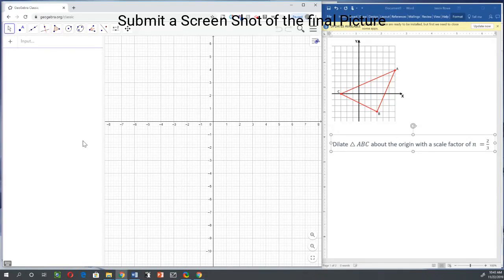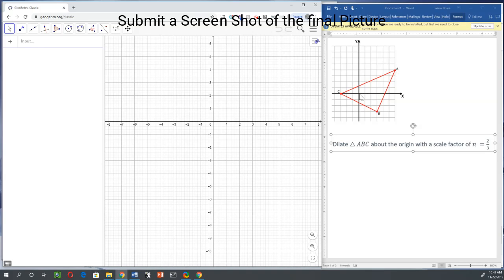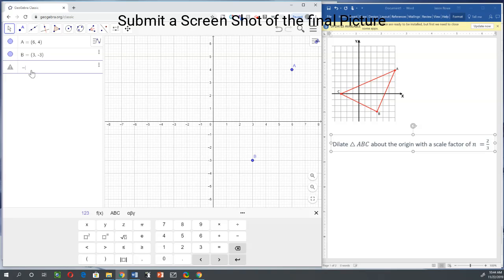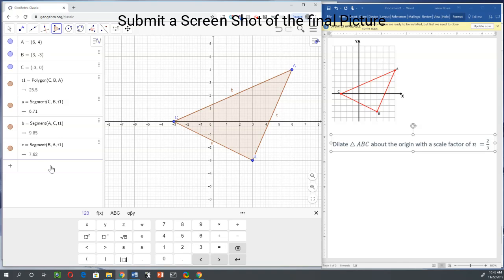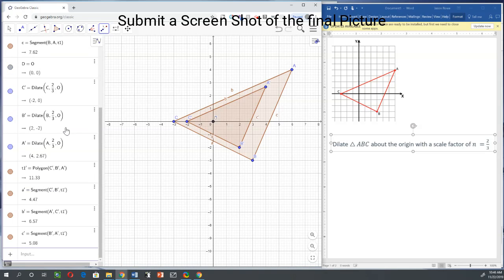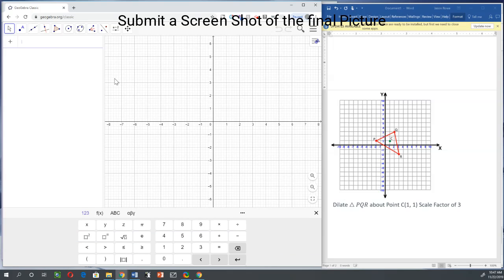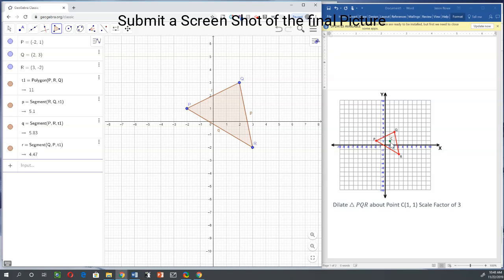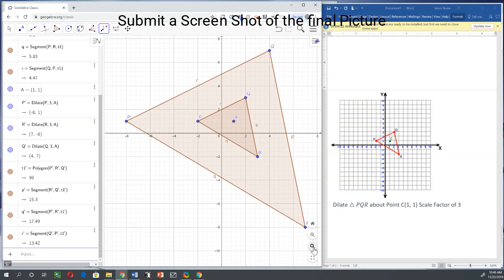Geo PB L3 #'s 4-5